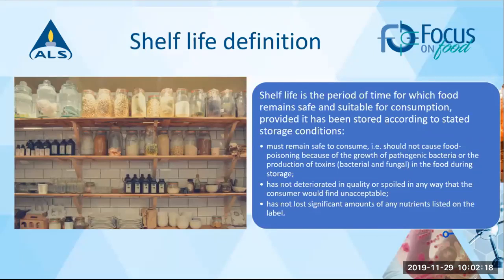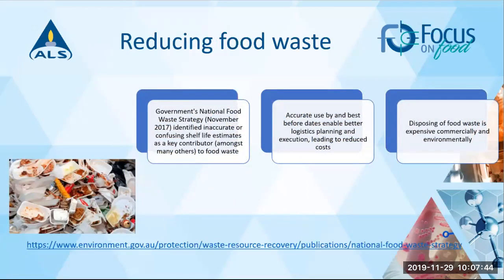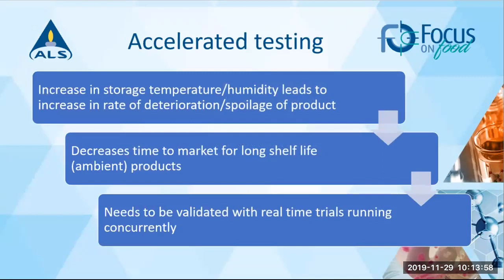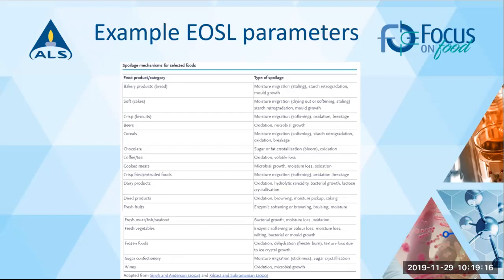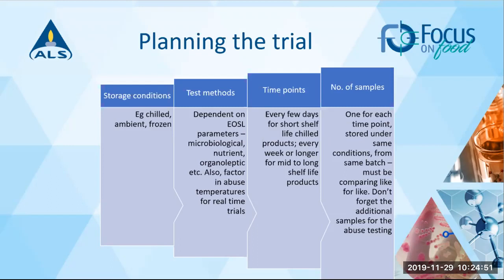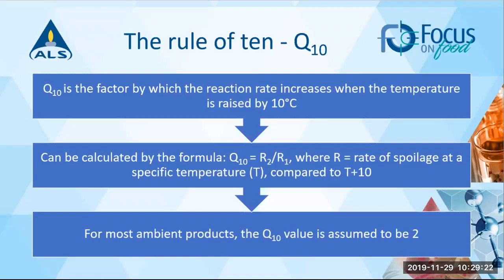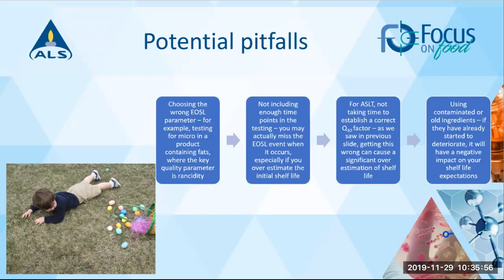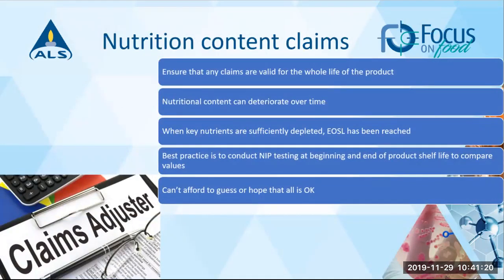Focus on Shelf life testing webinar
Recording of the 5th webinar in the Focus on Food series. In this webinar, Nick Cork MAIFST (National Food Consultant, ALS) takes you through an overview of food shelf life testing, including how to set up a shelf life verification trial for your product and how to determine whether you need to apply a best before or use by date. He also covers accelerated shelf life testing and some of the pitfalls involved in getting the right information onto your product.